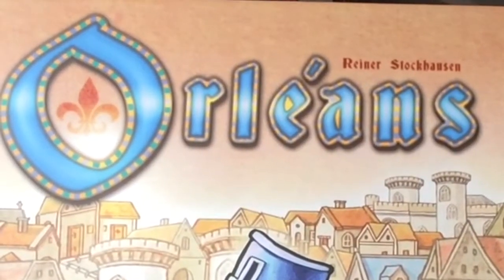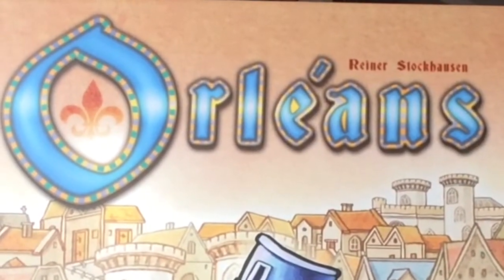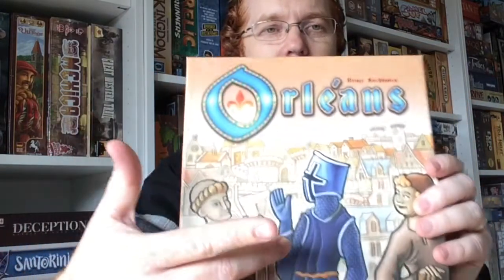Orléans Gamesplained - Introduction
This is the Gamesplanation for Orléans. I hope that this brief run through of the rules will help you get Orléans to the table with some new players.